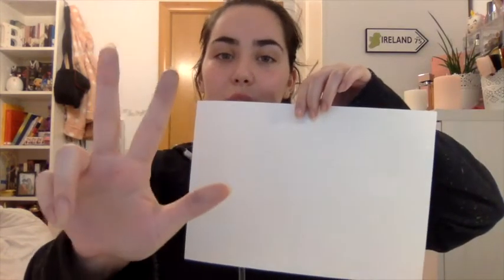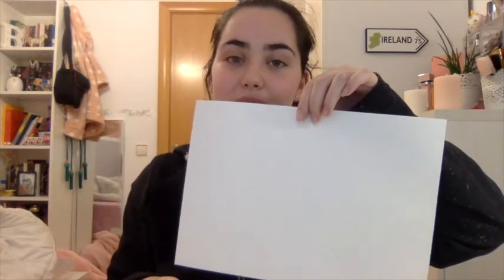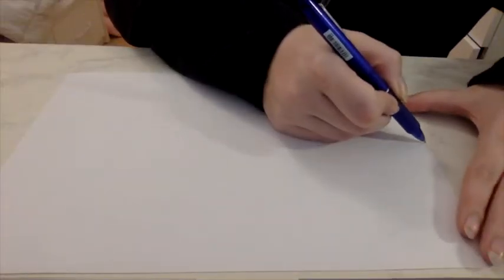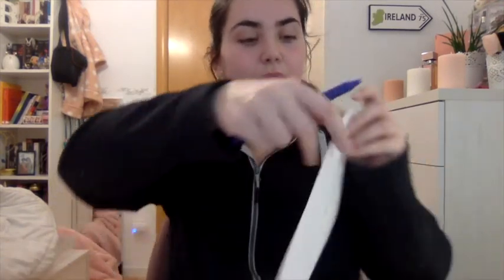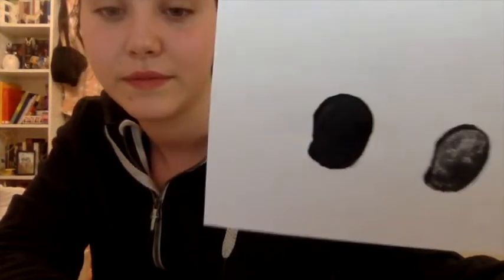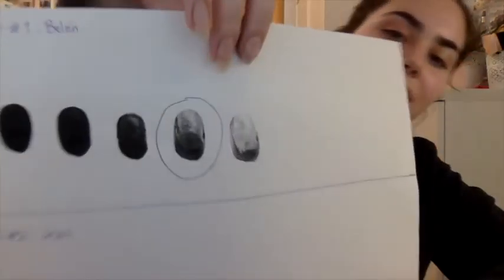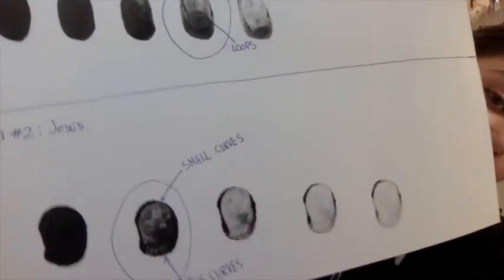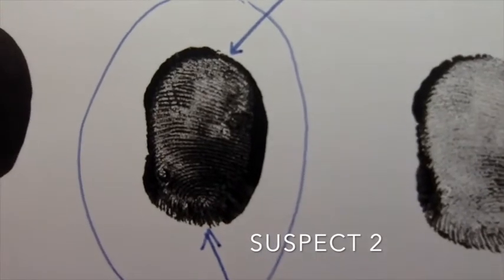#7 Virtual Class: Science